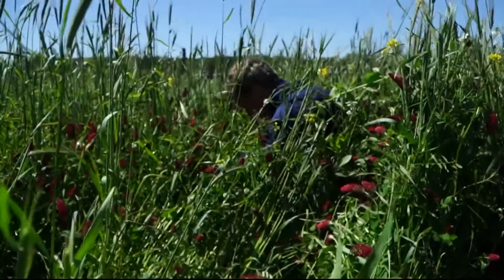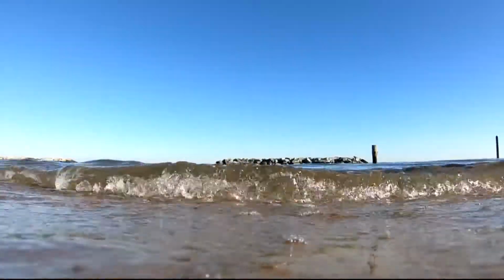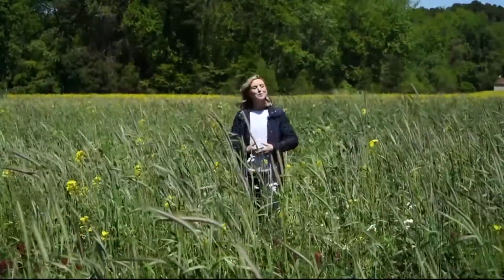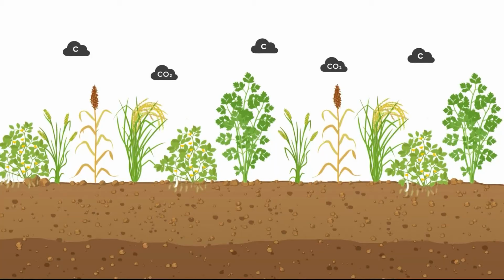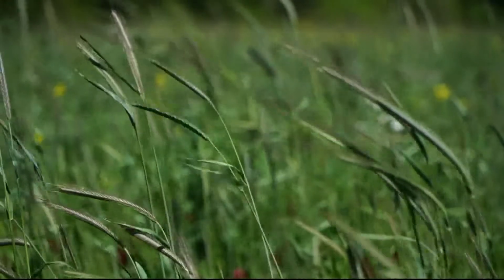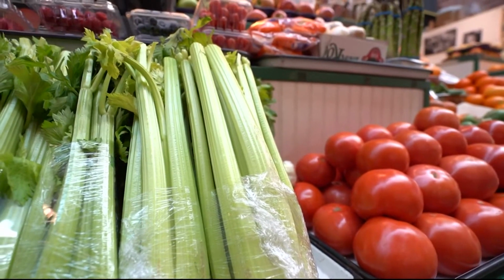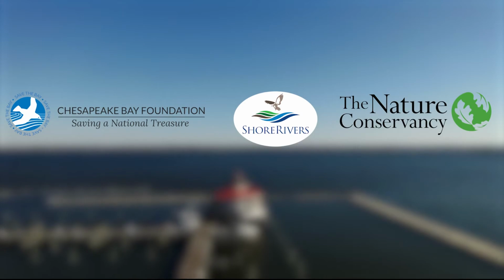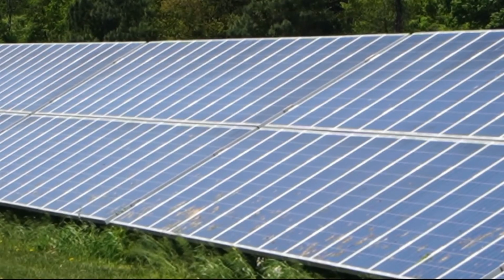Farmers leading the discussion on climate-smart agriculture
This Maryland farmer farms soy, wheat, corn...and carbon.